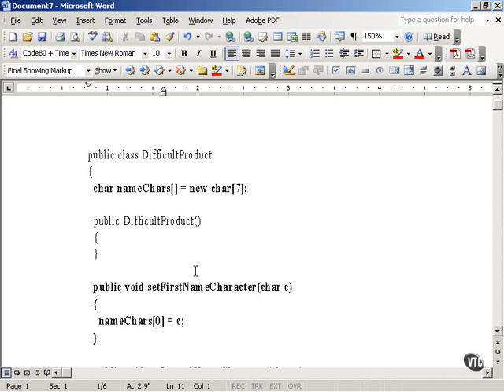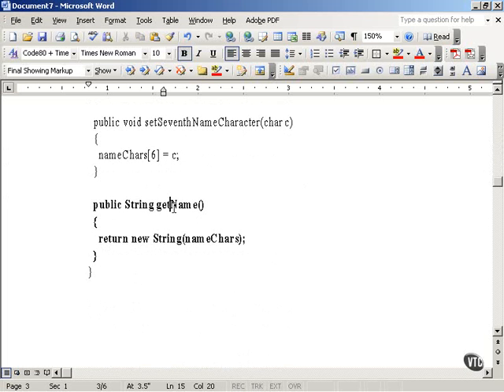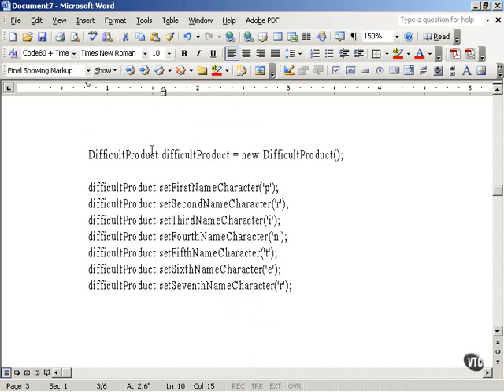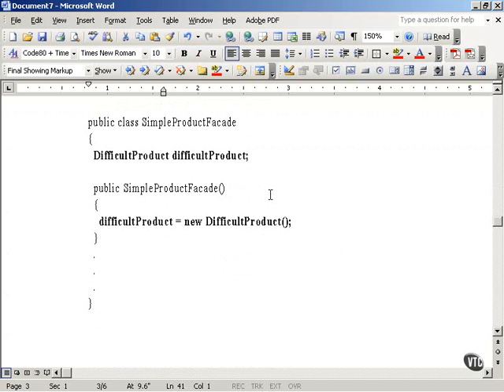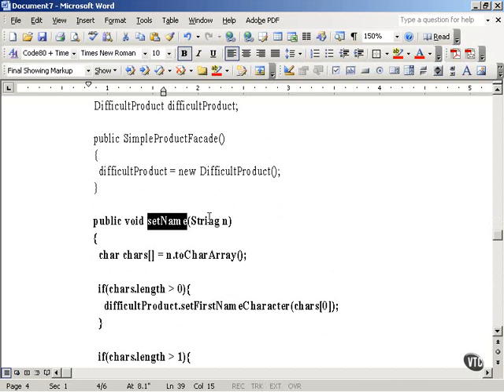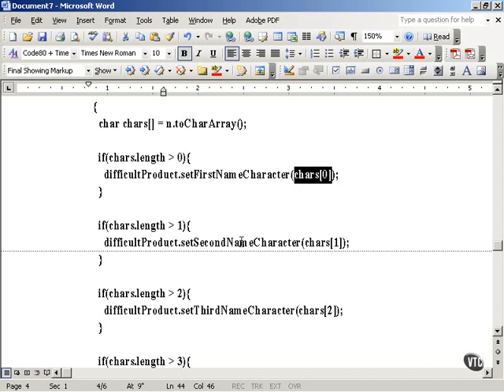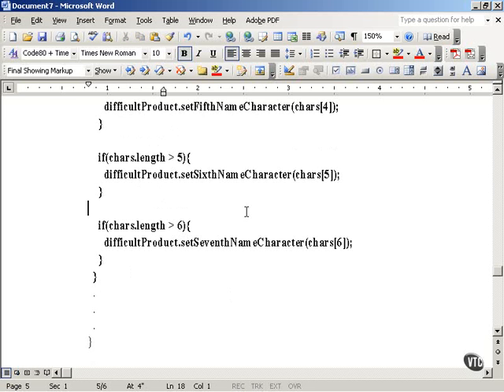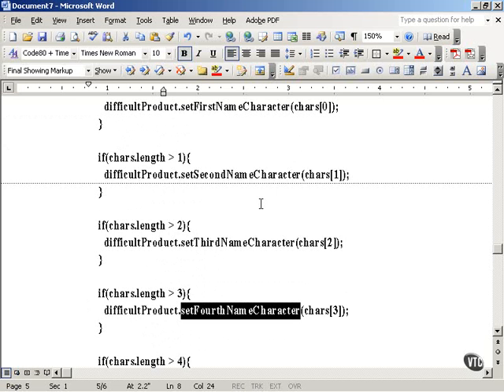Coding the Facade Design Pattern